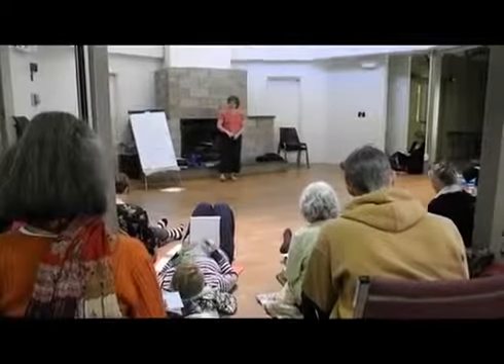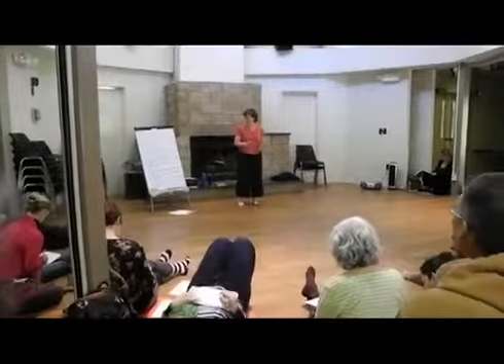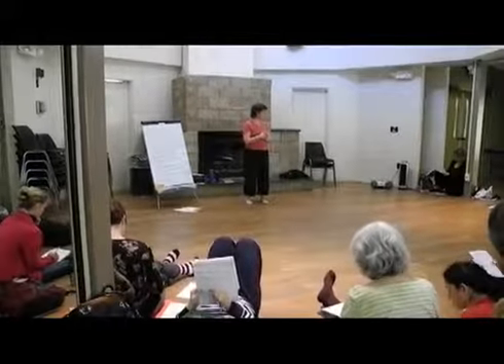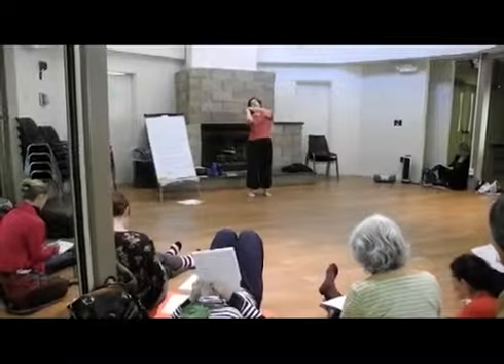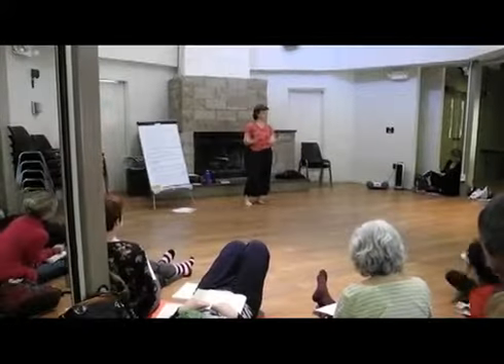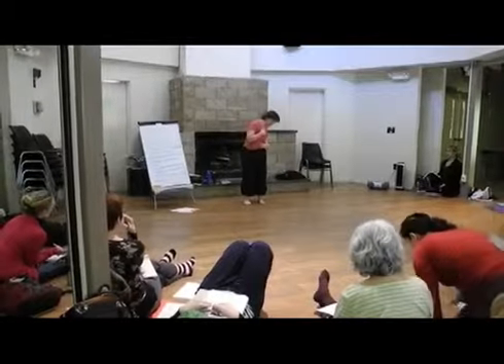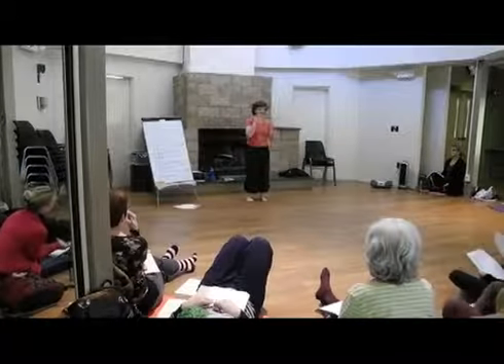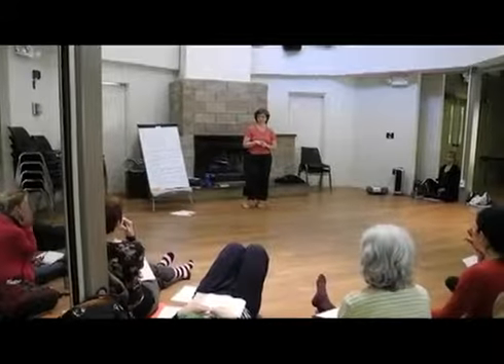Amy Mathews teaching at the 2011 BMCA Conference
Amy Mathews and Annie Brook share a vision for the 2012 Conference for The Body-Mind Centering® Association.